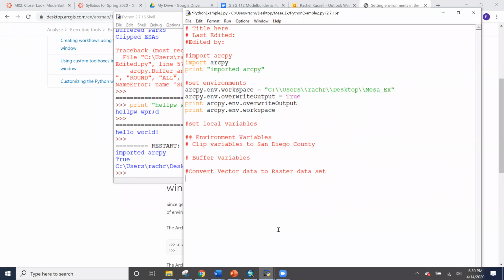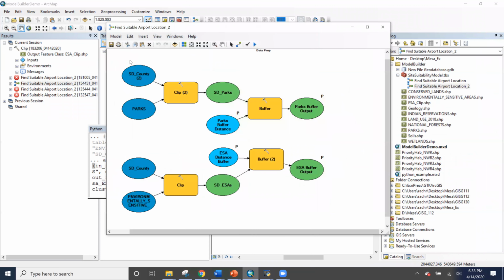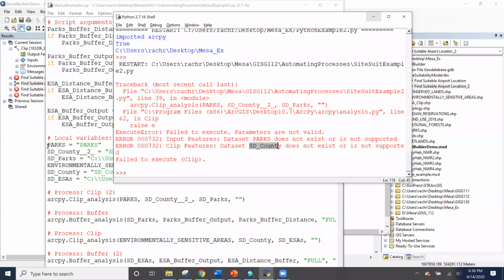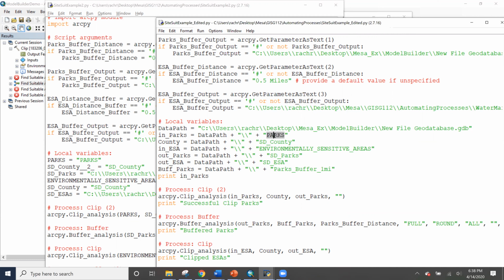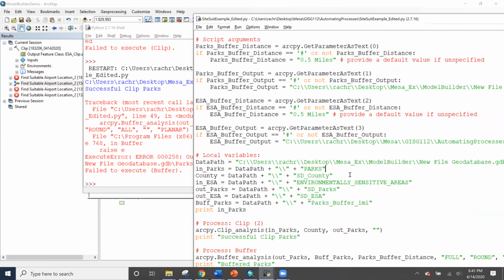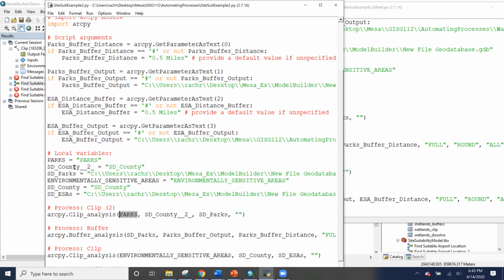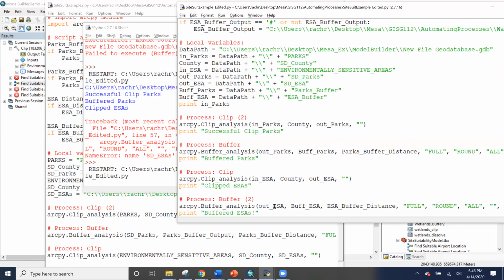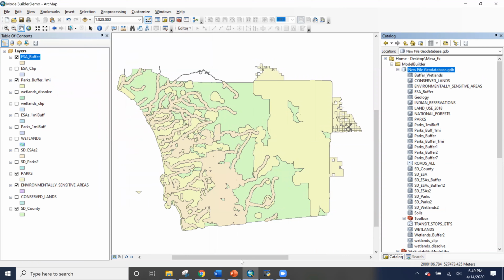Editing your exported Python script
Tuesday night class demo on exporting your ModelBuilder as a Python script, opening it in IDLE, and editing so it works in Python.